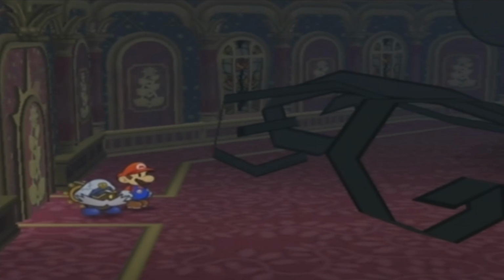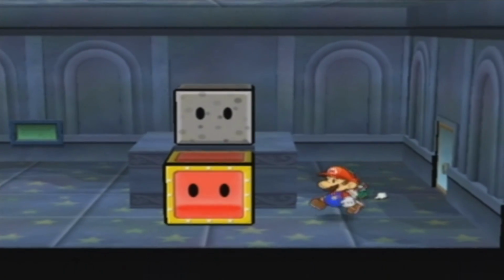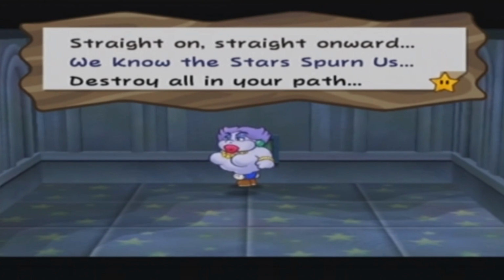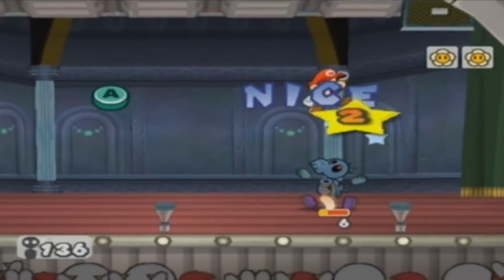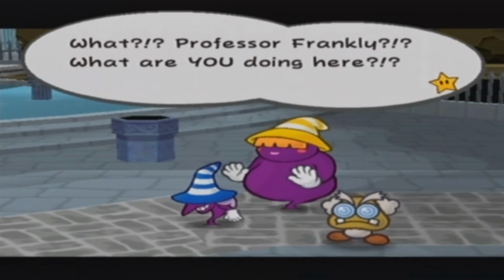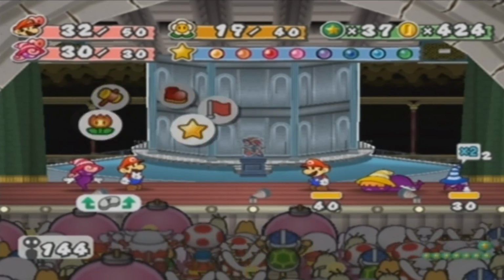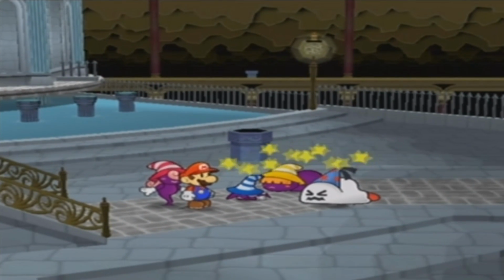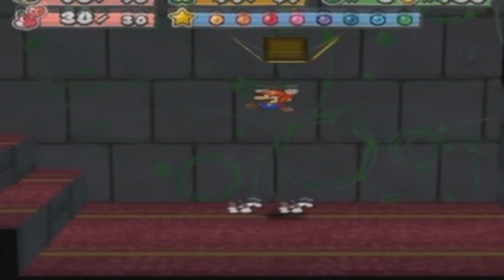Paper Mario: The Thousand-Year Door - Episode 57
Riddle Tower. 8 rooms, 8 riddles. Can YOU work them out...?